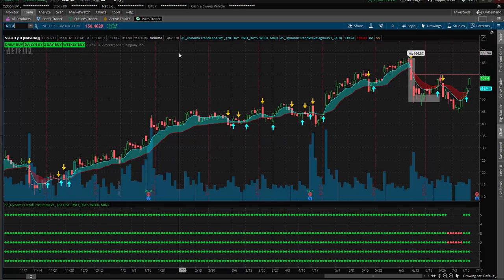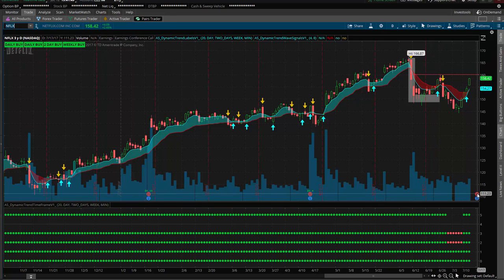Trading Coach Lance Trading Update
Tech strong, XLK, MSFT, GOOG, FB, NVDA, NFLX